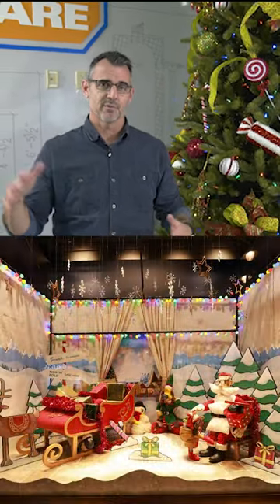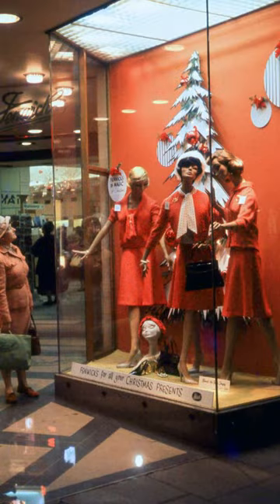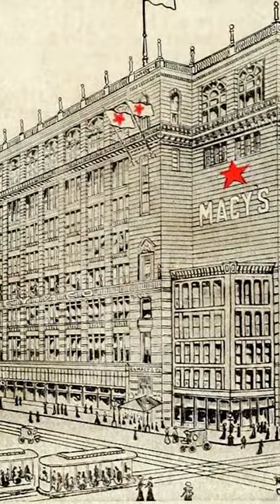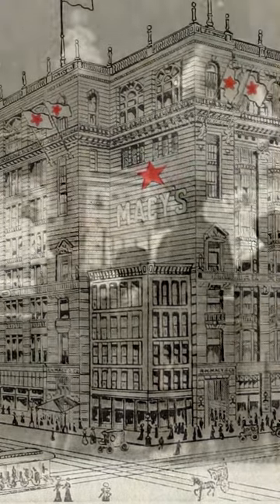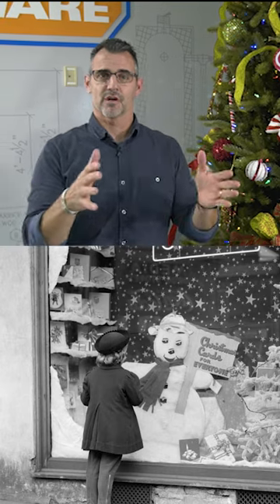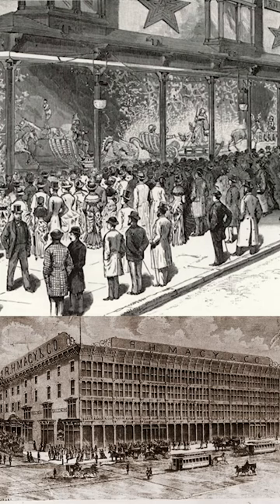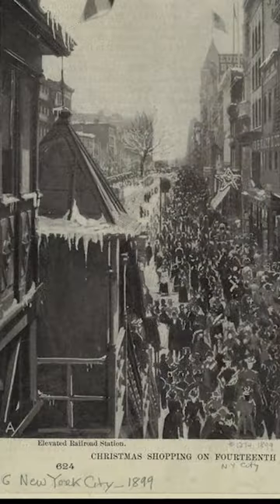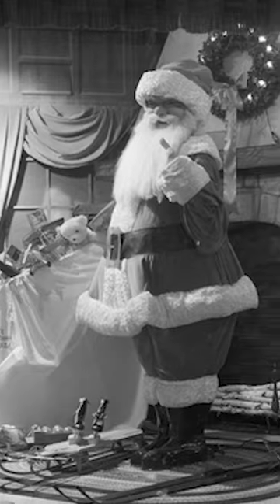A History of Macy's Christmas Window Display - Steam Short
Today on Steam Culture, Brent talks about how Macy department store changed the window shopping game with bigger glass windows and a special steam suprise. Watch as Brent kicks off this steamy Christmas today by talking about these awesome displays!

We offer nationwide boiler rental. Get a quote within an hour!

4steamware.com - Purchase clever, steam industry themed t-shirts. All proceeds go to Kosair Charities.